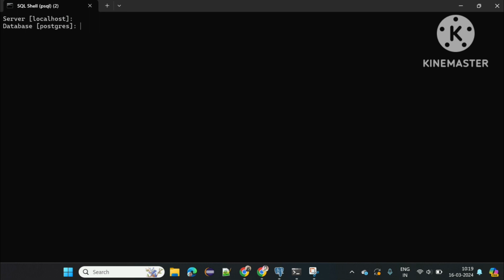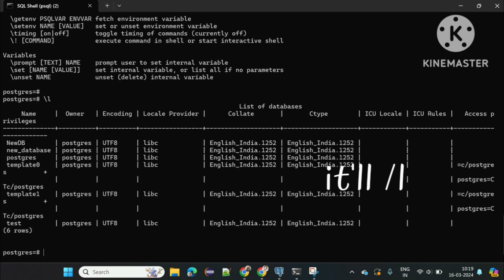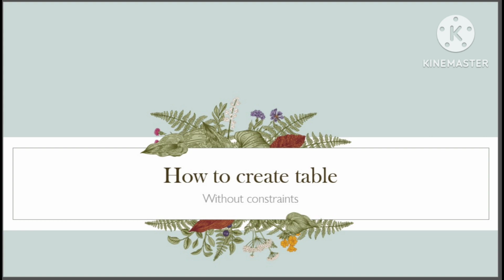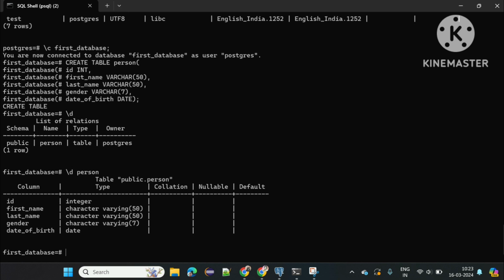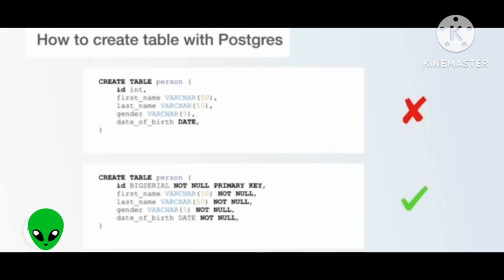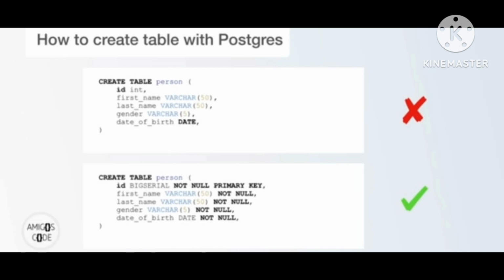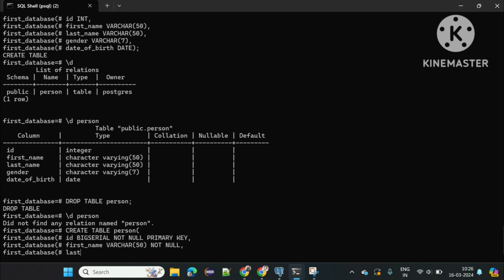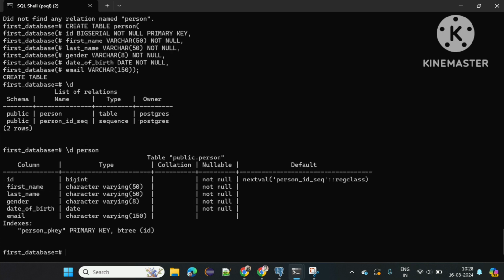psql in details , how to create, database, connection, tables